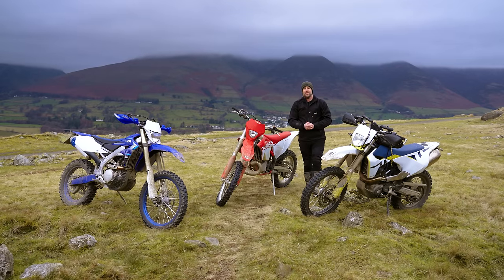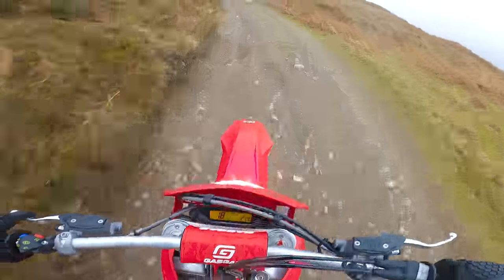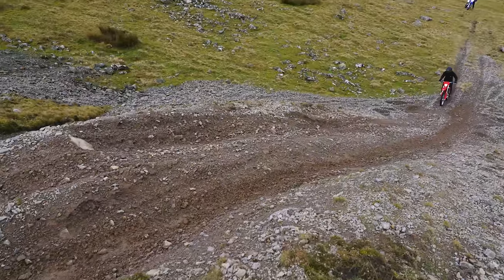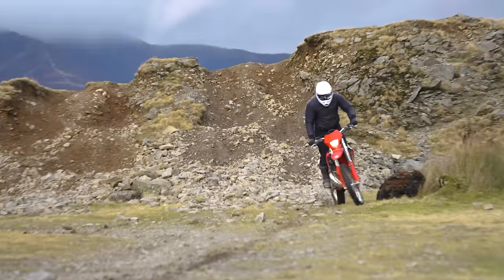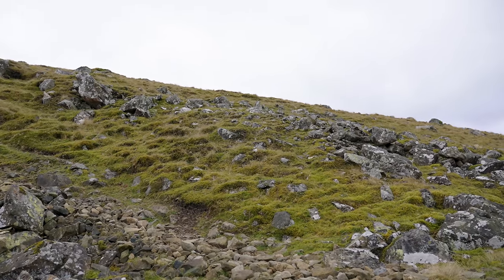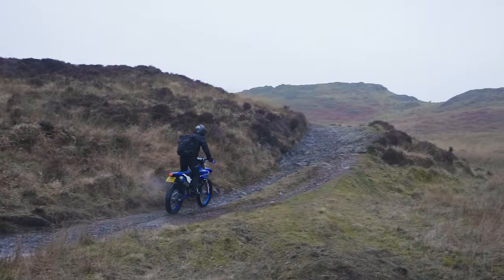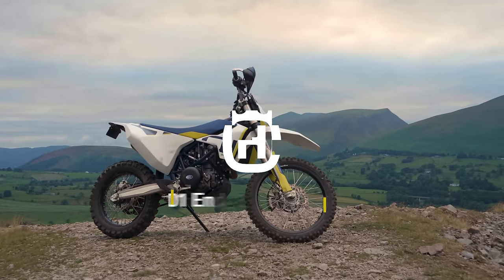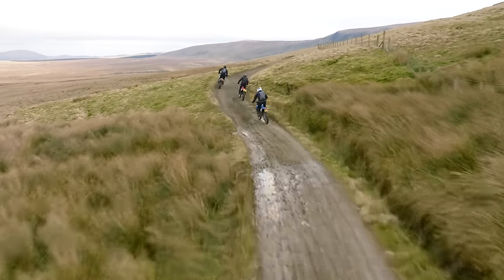Best bike for trail riding! Husqvarna 701 Enduro vs GasGas EC300 vs Yamaha Wr250f | KNOX armour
Best trail riding dirt bike - Husqvarna 701 Enduro vs GasGas EC 300 vs Yamaha Wr250f

Amongst riding all types of road bikes and on track, we’re avid off road trail riders here at Knox. Luckily, we’ve got the beautiful English Lake District as our backdrop and it’s also home to some excellent legal trails. And it’s that setting that makes the context of this test, legal trail riding.
Our typical Lake District trail ride involves quite a wide range terrain, from flat and easy stuff perfect for adventure bikes to tougher sharp rocky sections with inclines, and of course the sections of road the join the trails together. That makes choosing the best bike to tackle the job a largely subjective and personal choice. For example a KTM 150 2 stroke is the lightest road legal option available but hard work on tarmac roads, a 250kg adventure bike, great on the road and easy terrain, but the hard stuff… well rather you than me.
So in this test, we put both of our own Husqvarna 701 Enduro and Yamaha WR250f into the ring alongside a guest, the GasGas EC300. All bikes immensely capable in their own right and would rightly be considered by any trail rider. But which one comes out on top!

Aaron
KNOX

In this video, we quoted some Devitt Insurance prices. These were based on the below.
*Devitt Insurance Quote is based on Mr Average.

Mr Average is: Based on a 40 year old married Bank Clerk, living in LA13. Kept in a Garage, held full bike license since 2000. Bike has Biketrac and a Datatool S4 C1 Red security. No accidents or claims. Comp cover, 3000 miles, 5 years protected NCD and just SDP use Please

0:00 Introduction
2:05 GasGas EC300
7:56 Yamaha Wr250f
16:24 Husqvarna 701 Enduro
23:50 Our Conclusion